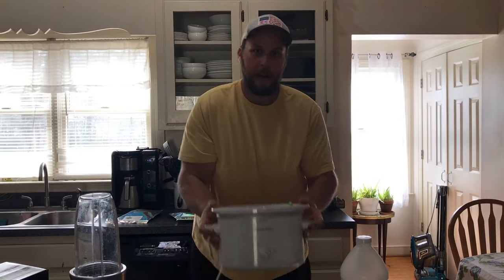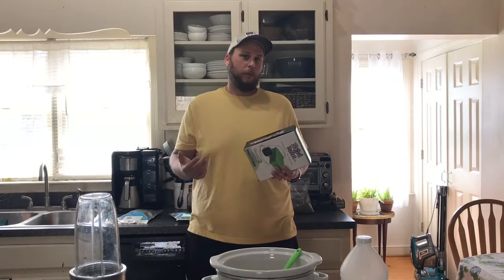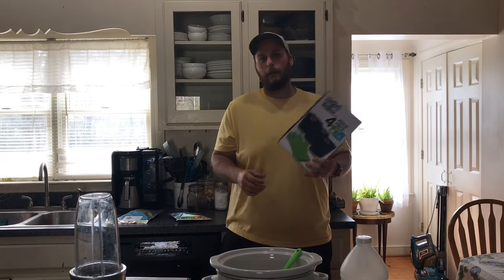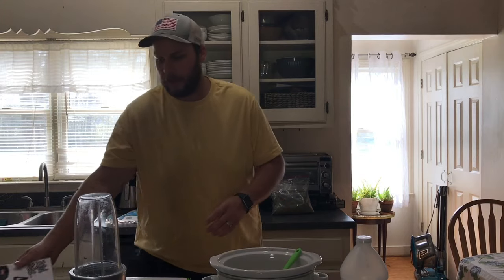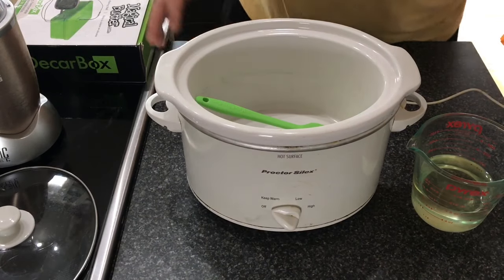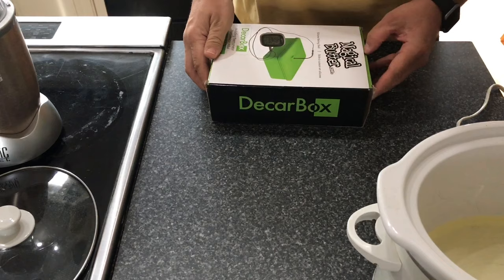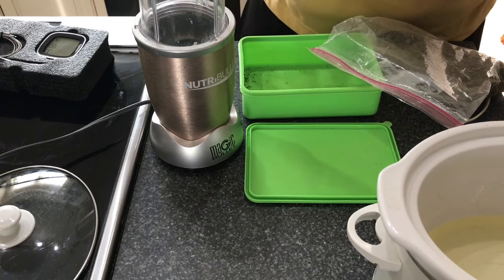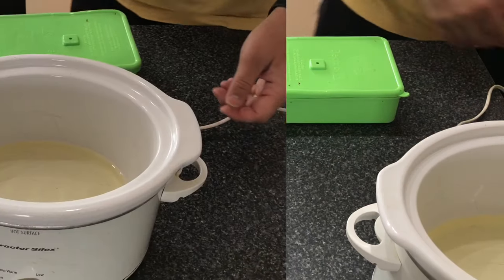How to make CBD oil with a Crock Pot!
In this video I show you how to make CBD oil in a crockpot. This recipe is a simple recipe that requires a few extra kitchen tools, but overall is very basic. The recipe today includes:

That is it! Its so simple! You can replace the MCT oil with Olive oil or Hemp seed oil if you desire a different carrier oil.